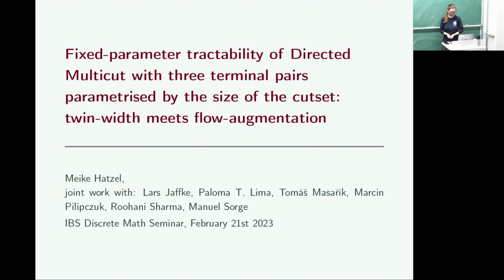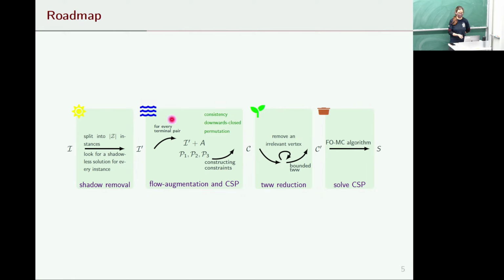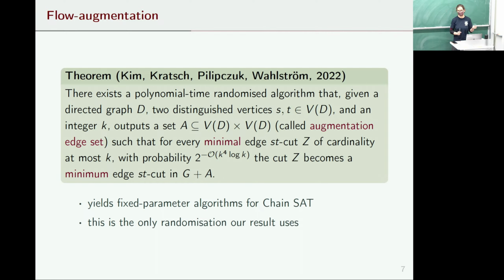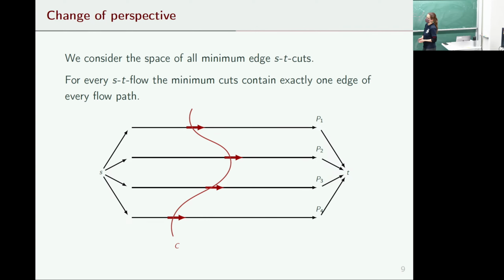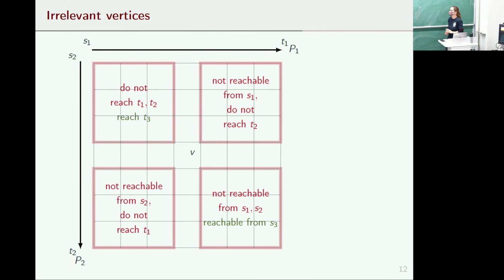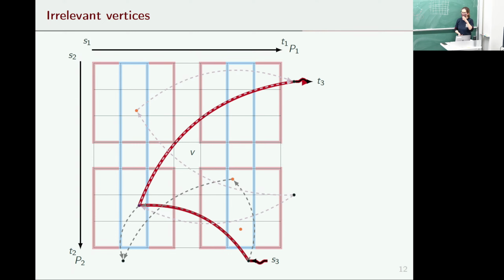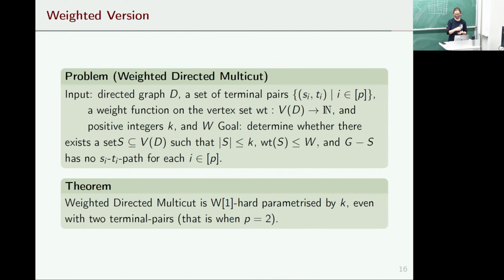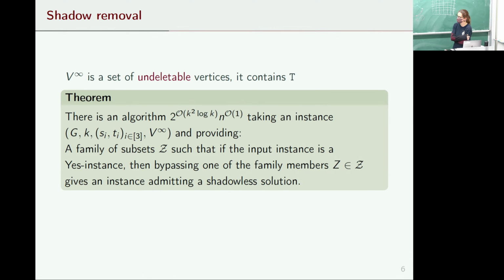2023.02.21, Meike Hatzel, Fixed-Parameter Tractability of Directed Multicut with Three Terminal ...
Meike Hatzel, Fixed-Parameter Tractability of Directed Multicut with Three Terminal Pairs Parametrised by the Size of the Cutset: Twin-Width Meets Flow-Augmentation
February 21 2023, Tuesday @ 4:30 PM ~ 5:30 PM

Speaker
Meike Hatzel
National Institute of Informatics, Japan

We show fixed-parameter tractability of the Directed Multicut problem with three terminal pairs (with a randomized algorithm). This problem, given a directed graph $G$, pairs of vertices (called terminals) $(s_1,t_1)$, $(s_2,t_2)$, and $(s_3,t_3)$, and an integer $k$, asks to find a set of at most $k$ non-terminal vertices in $G$ that intersect all $s_1t_1$-paths, all $s_2t_2$-paths, and all $s_3t_3$-paths. The parameterized complexity of this case has been open since Chitnis, Cygan, Hajiaghayi, and Marx proved fixed-parameter tractability of the 2-terminal-pairs case at SODA 2012, and Pilipczuk and Wahlström proved the W[1]-hardness of the 4-terminal-pairs case at SODA 2016.

On the technical side, we use two recent developments in parameterized algorithms. Using the technique of directed flow-augmentation [Kim, Kratsch, Pilipczuk, Wahlström, STOC 2022] we cast the problem as a CSP problem with few variables and constraints over a large ordered domain. We observe that this problem can be in turn encoded as an FO model-checking task over a structure consisting of a few 0-1 matrices. We look at this problem through the lenses of twin-width, a recently introduced structural parameter [Bonnet, Kim, Thomassé, Watrigant, FOCS 2020]: By a recent characterization [Bonnet, Giocanti, Ossona de Mendez, Simon, Thomassé, Toruńczyk, STOC 2022] the said FO model-checking task can be done in FPT time if the said matrices have bounded grid rank. To complete the proof, we show an irrelevant vertex rule: If any of the matrices in the said encoding has a large grid minor, a vertex corresponding to the "middle" box in the grid minor can be proclaimed irrelevant — not contained in the sought solution — and thus reduced.